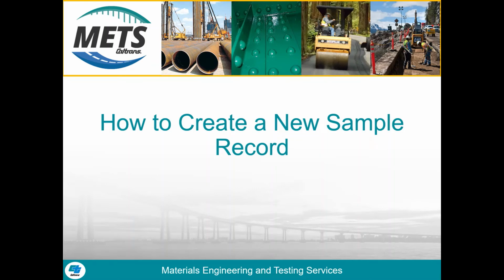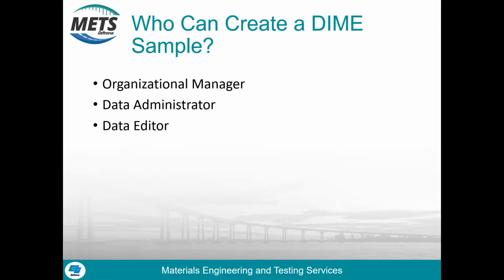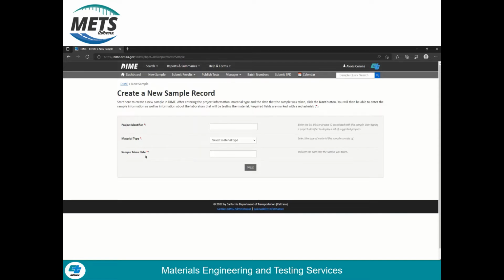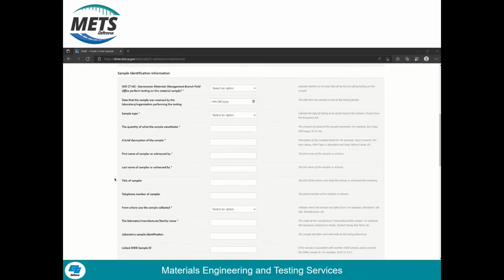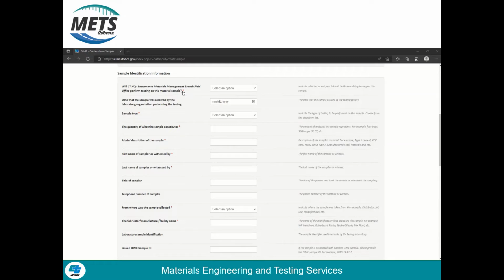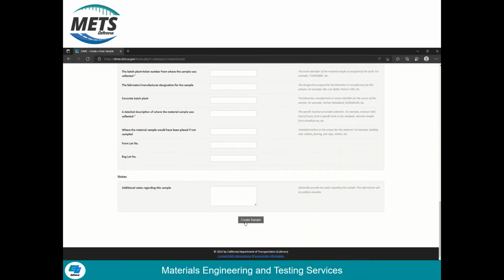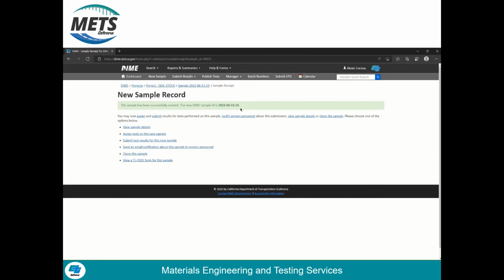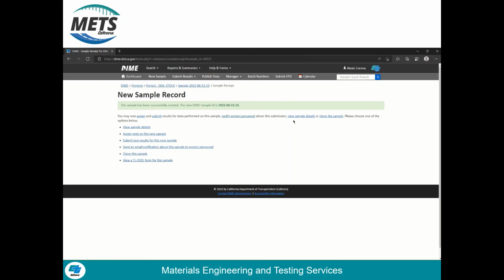How to Create a DIME Sample Record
In this video we show you how to create a new sample record in DIME

VIDEO CHAPTERS
00:00 Intro
0:47 Create a New Sample Record
1:45 Sample Identification Information
3:00 New Sample Record Confirmation